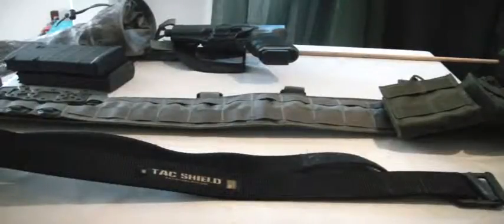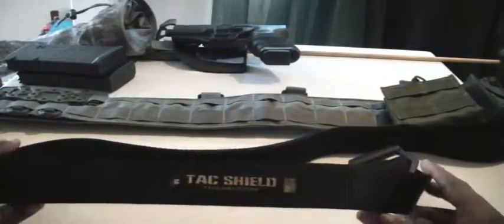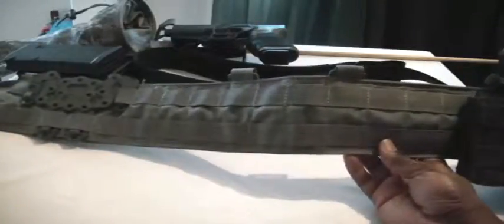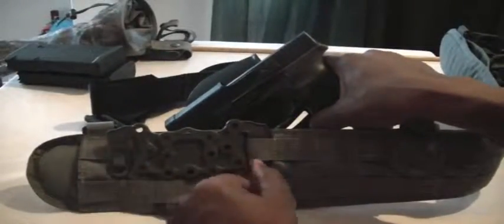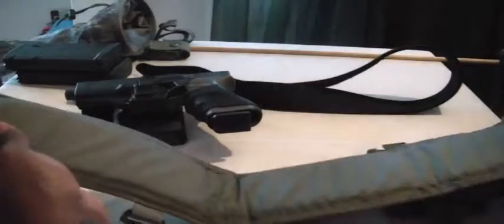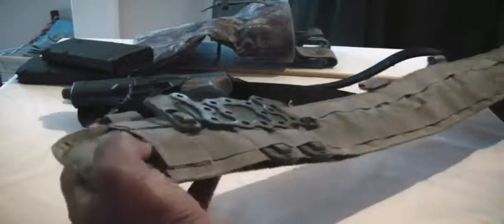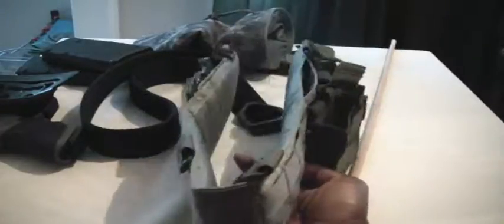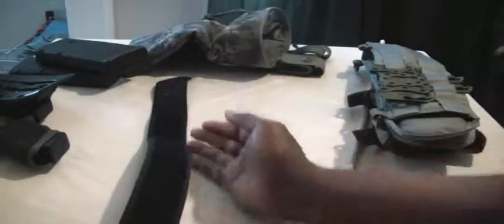Tac-Shield Belt, BDS Tactical MBS (Battle Belt)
A review of the Tac-shield 'Riggers Belt' and BDS Tactical MBS modular belt sleeve.